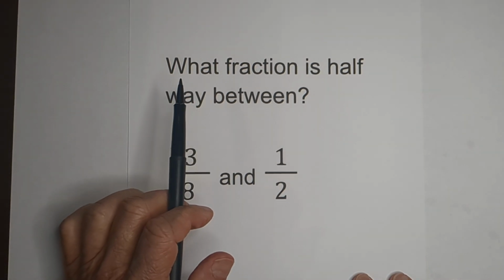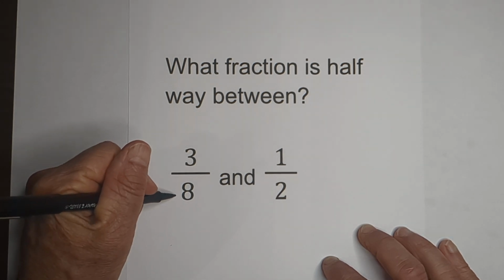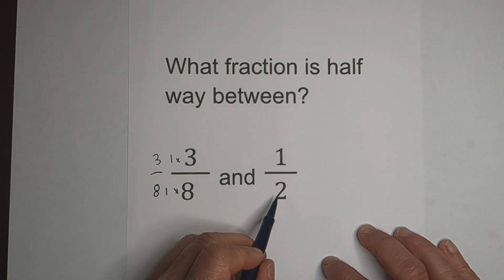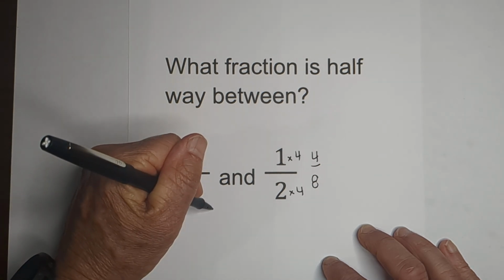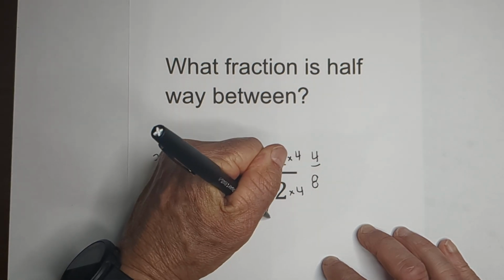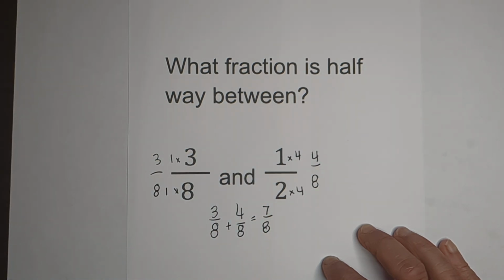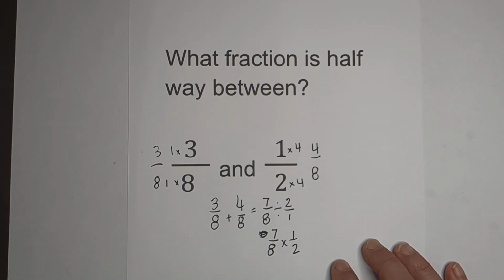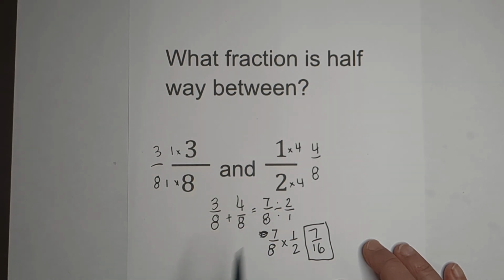Which fraction is between 3/8 and 1/2 ?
In this short and clear video, we explore how to find a fraction that lies between 3/8 and 1/2. Whether you're a student brushing up on your math skills or just curious about fractions, this video breaks it down step by step using simple logic and comparison.

📘 What you'll learn:

How to compare fractions with unlike denominators

A quick method to find a fraction between two given fractions

Visual explanation to make the concept easy to grasp